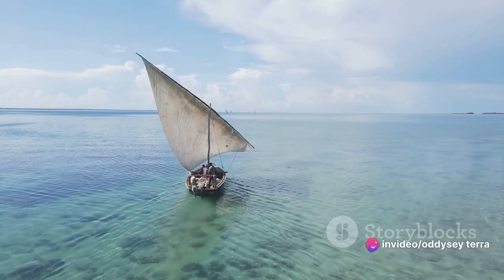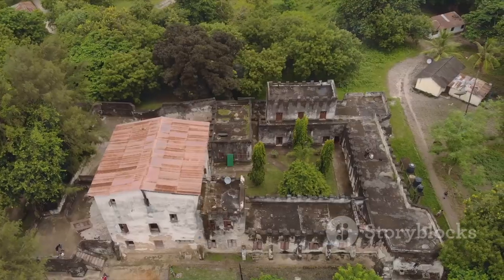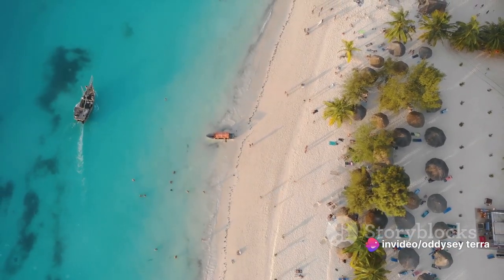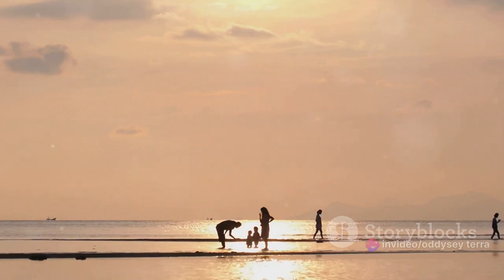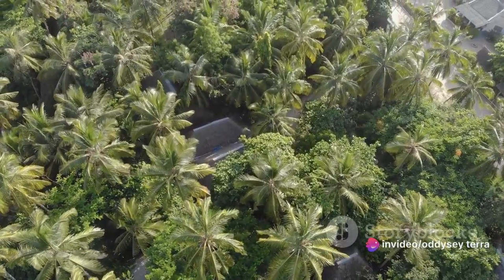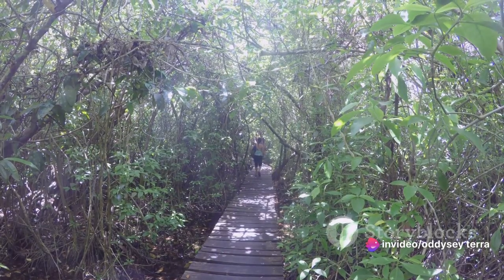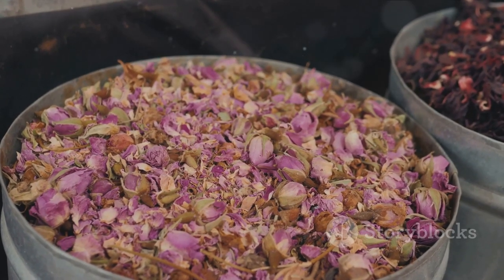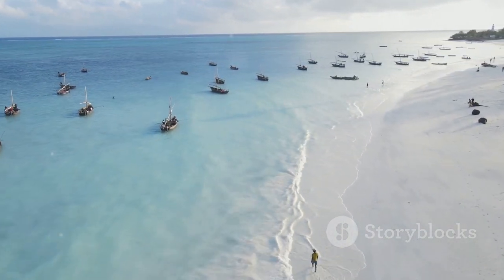Exploring Zanzibar: Discover the Ultimate Top 10 Destinations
Welcome to an unforgettable journey through the enchanting paradise of Zanzibar! In this video, we'll be your guide to the ultimate adventure as we uncover the top 10 must-visit destinations on this mesmerizing island. From pristine beaches to historical wonders, each spot has its own unique charm waiting to be explored.
Join us on this virtual tour as we navigate the vibrant streets, savor local flavors, and experience the warmth of Zanzibar's hospitality. Whether you're a seasoned traveler or planning your dream getaway, this video is your passport to the best that Zanzibar has to offer.

Get ready to be captivated by the magic of Zanzibar – let the adventure begin!